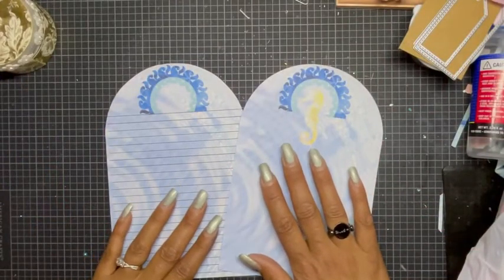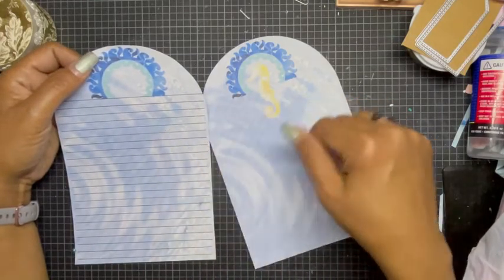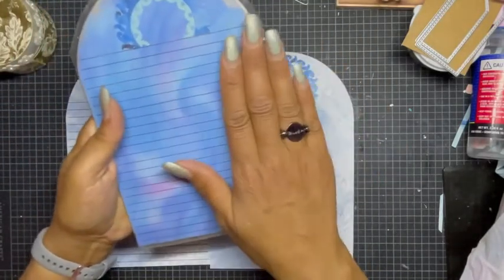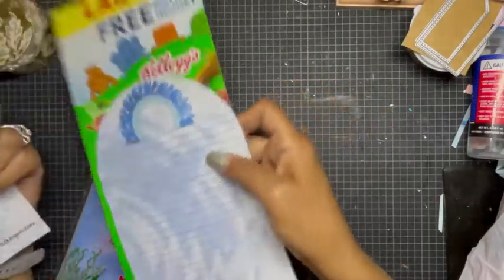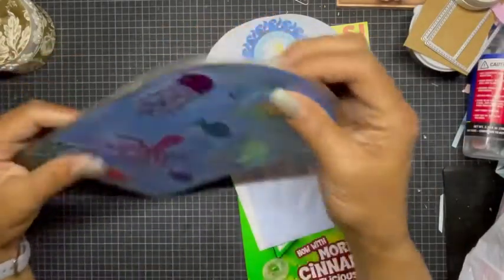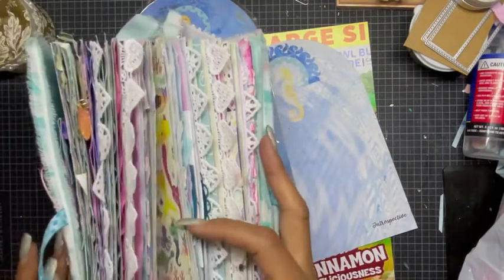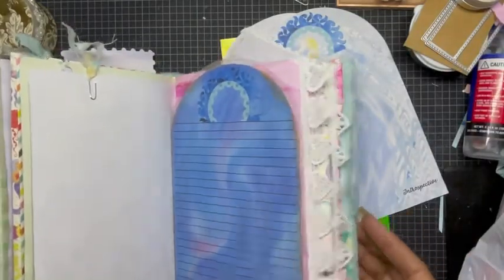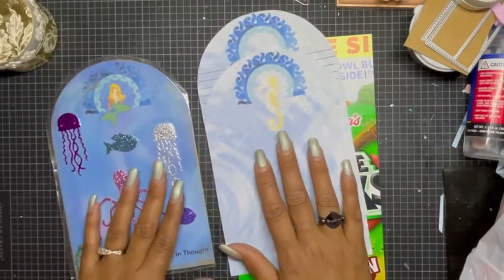Let’s make a writing tablet for your junk journals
Hi friends,

Today I share a bit of my craft with me using this beautiful digi kit.  This 40 page digi kit is a dream to work with.  The options are endless with what you can create using this kit.

Stay crafty!

Large selection of different digi kits here: melodimade.com

Team Members